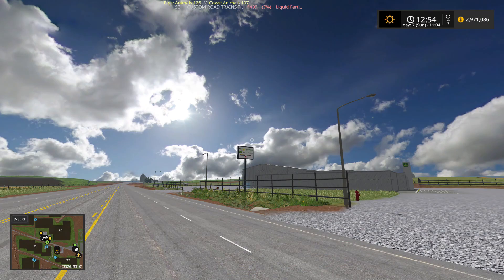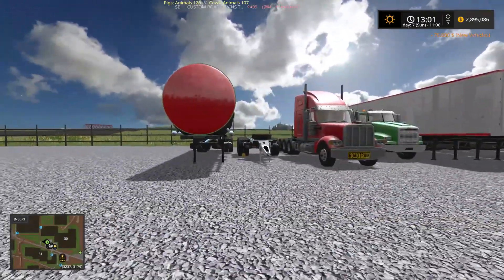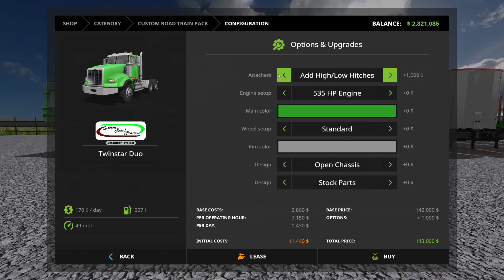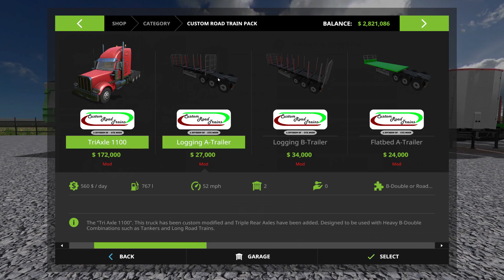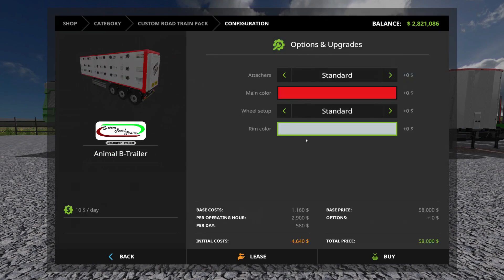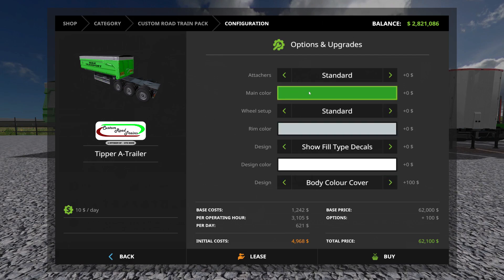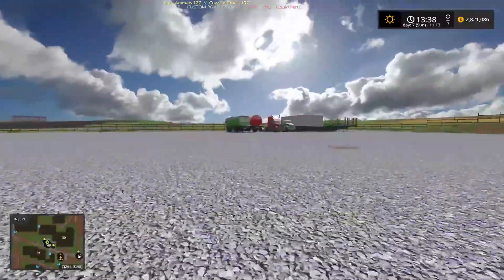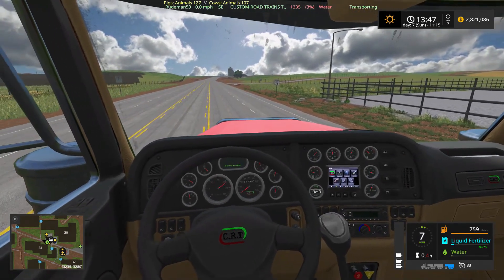Farming Simulator 17 Mod Showcase Road Train Trucks and Trailers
I do not own or claim to own these mods

Watch some of my other gaming videos